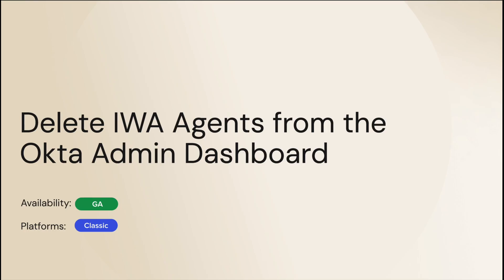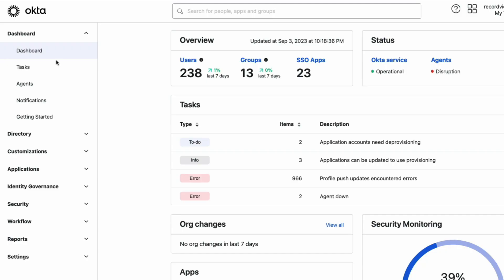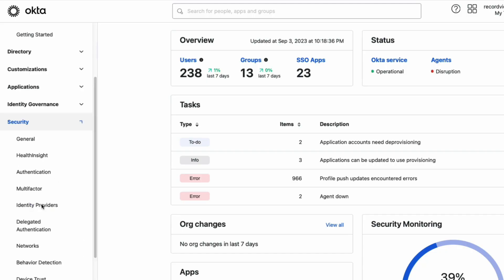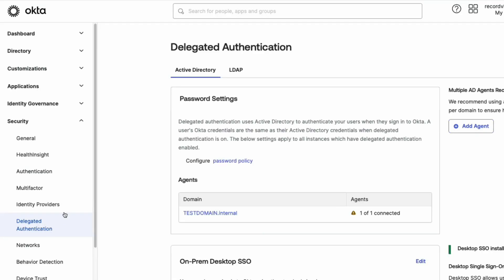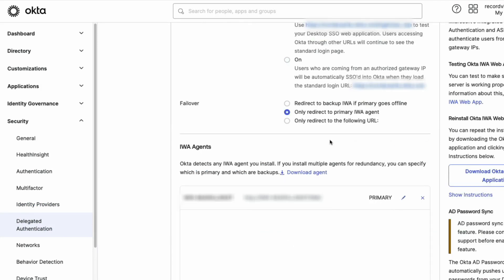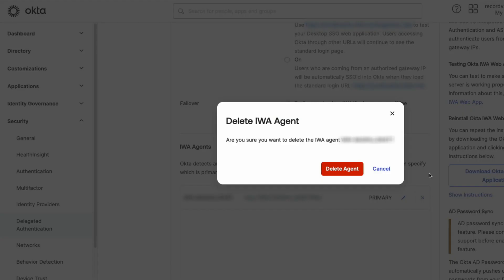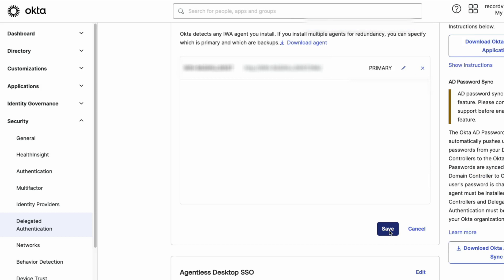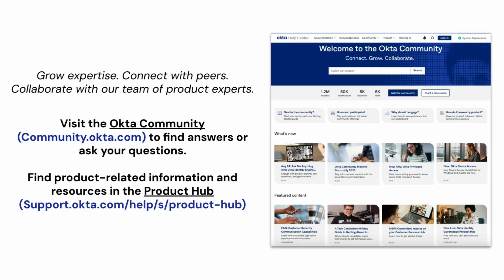Delete IWA Agents from Okta Admin Dashboard | Okta Support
Learn how to delete IWA Agents from the Okta Admin Dashboard.